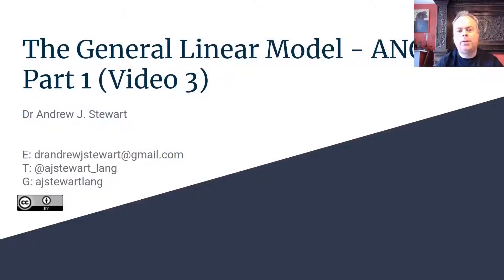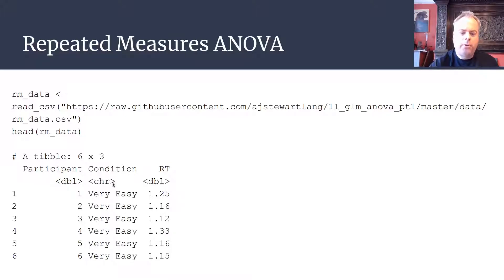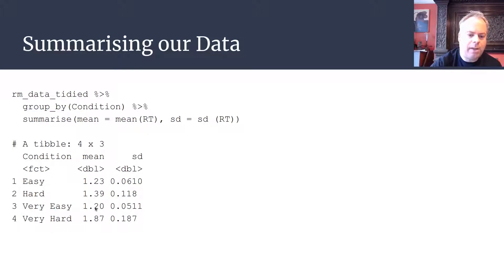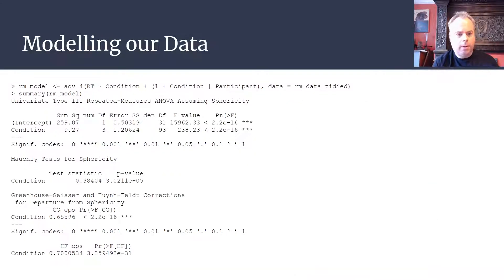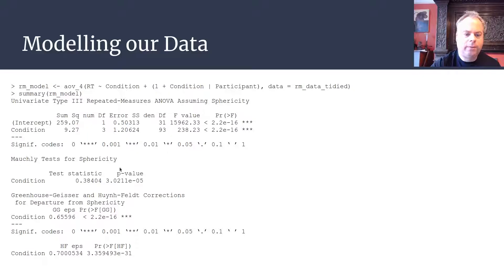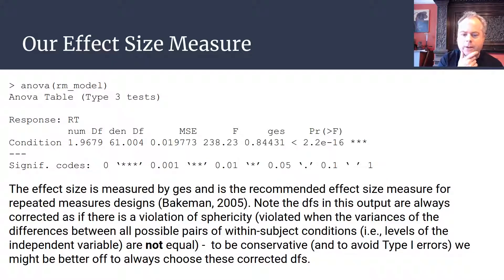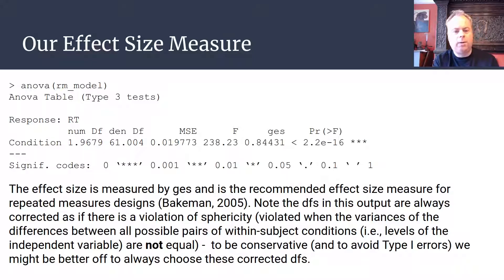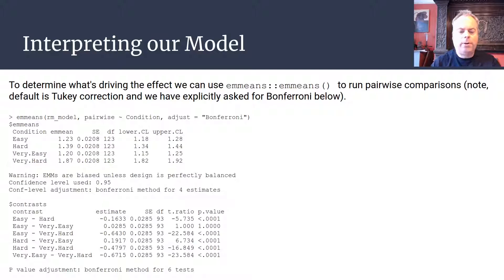The General Linear Model ANOVA Part 1 Video 3